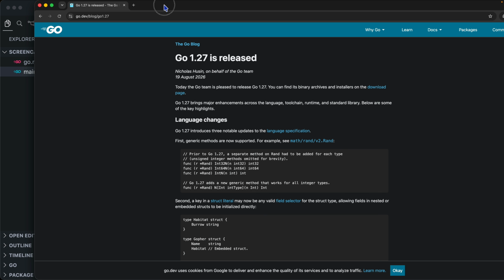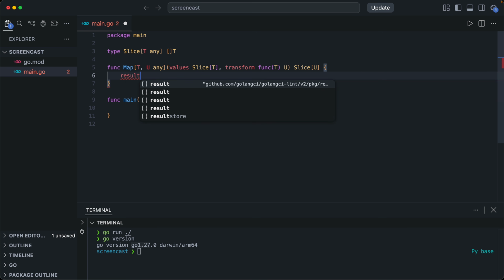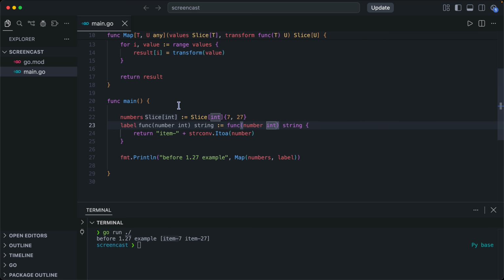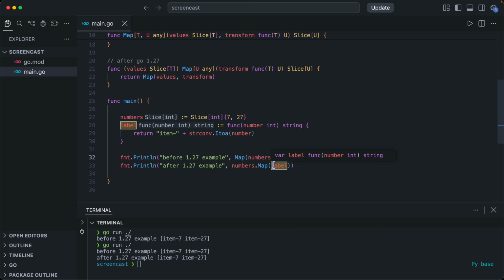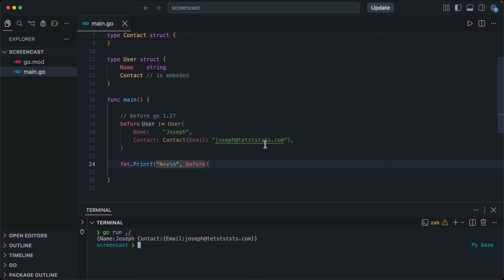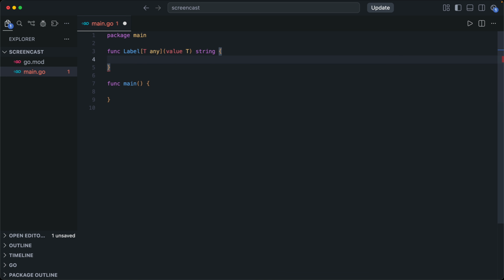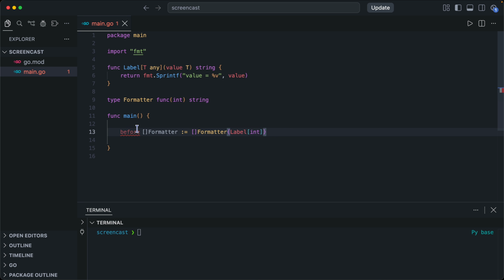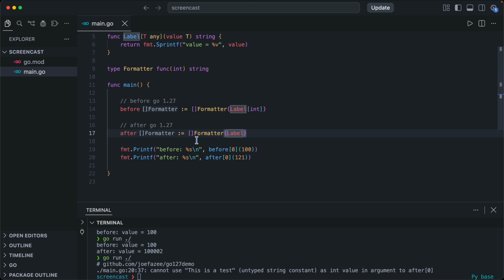Go 1.27: Generic Methods + 2 New Language Features (Before vs After)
Go 1.27 is here with generic methods and several improvements that make Go code cleaner and less repetitive.

In this video, we compare the old and new approaches to generic methods, promoted fields in struct literals, and generic function type inference using compact, practical examples.